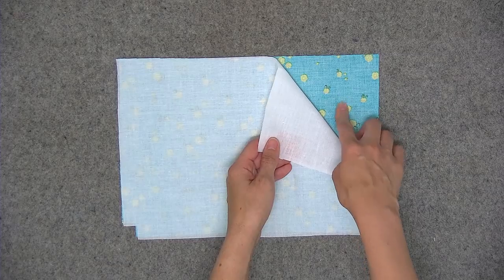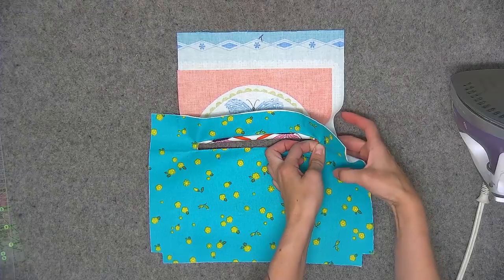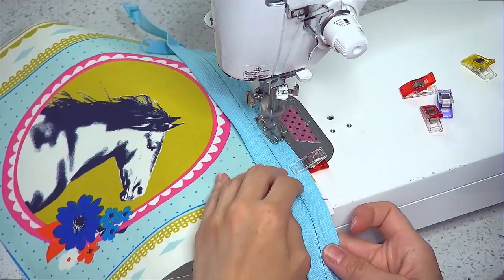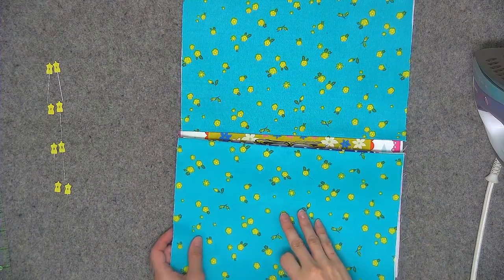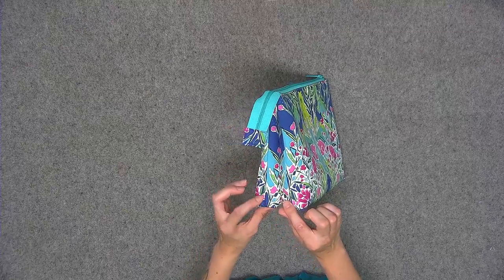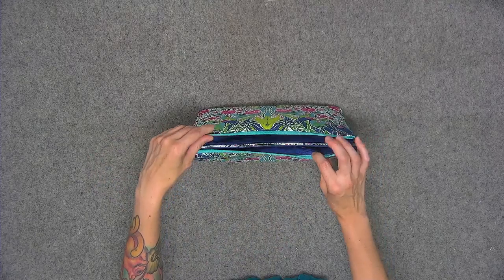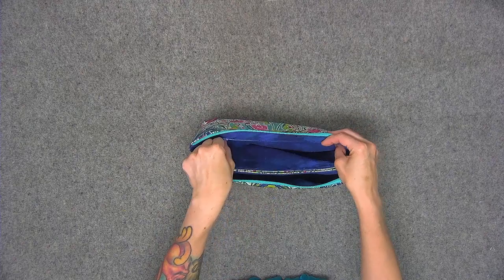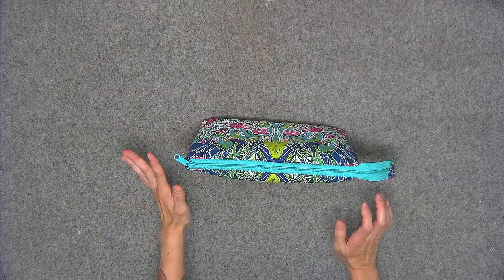Paladin Pouch Trailer Video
Trailer for the online workshop of the Sew Sweetness Paladin Pouch sewing pattern. In this video, you will learn how to make the entire project from start to finish. The full-length video is 57 minutes long and is available